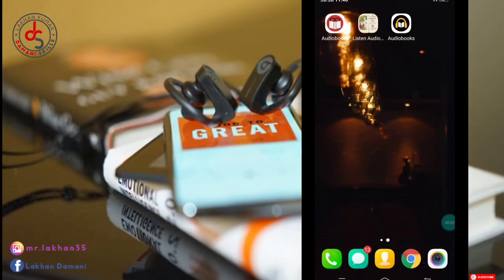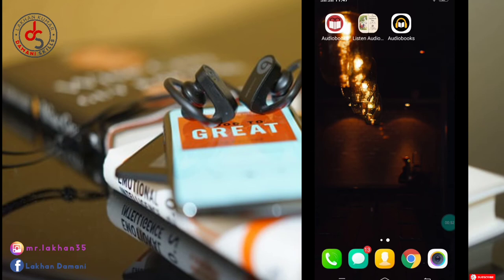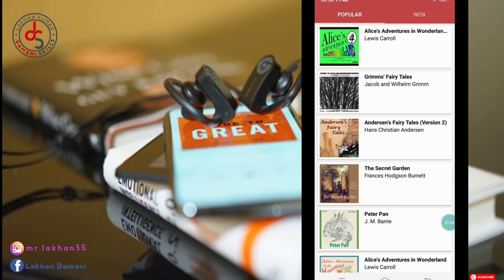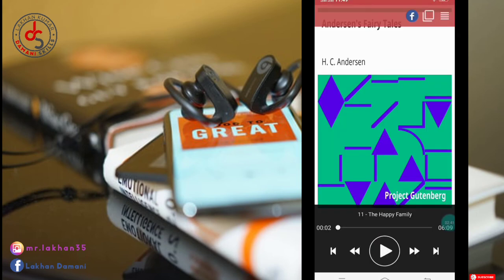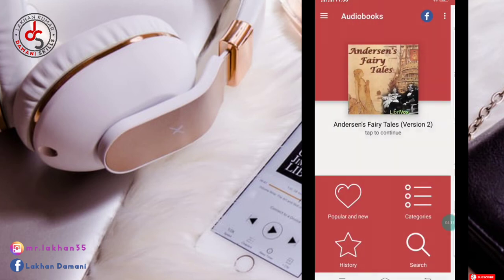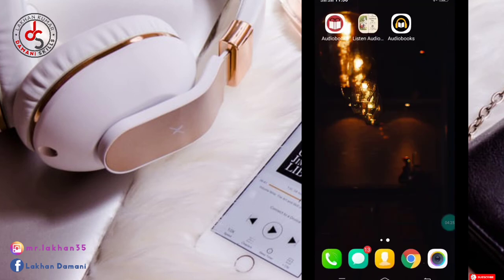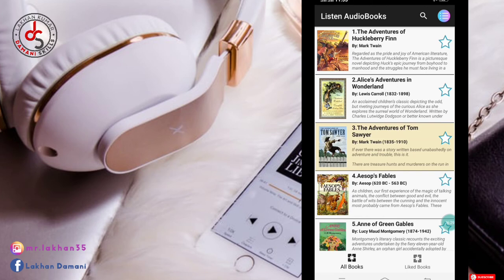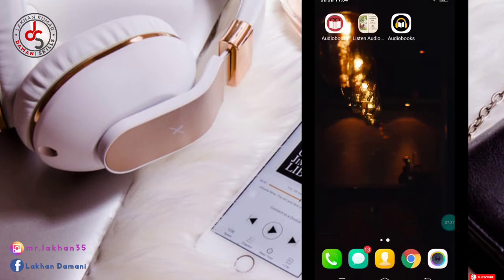Best Audiobooks in English | Audiobook App For Android Free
Best Audiobooks in English | Audiobooks in English | Audiobook App For Android Free | 3 Best Apps
Hello Friends, Welcome To Damani Skills, in this video I'm wanna show you about 3 best audiobooks for you so watch this video until the end and learn about these 3 apps and install on your phone with feel free and if they'll be helpful so please do LIKE and never forget to SUBSCRIBE, Thanks